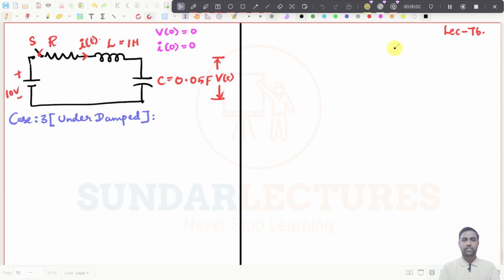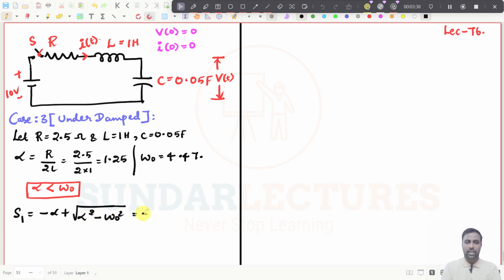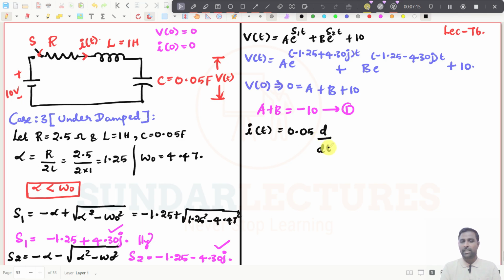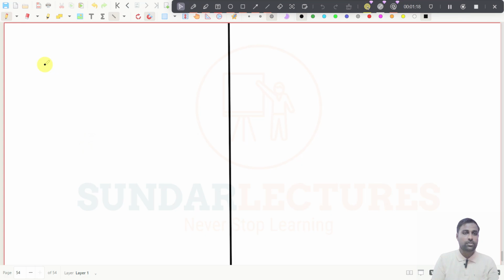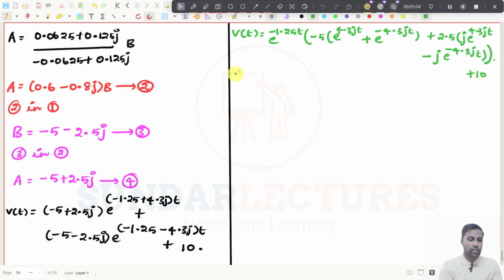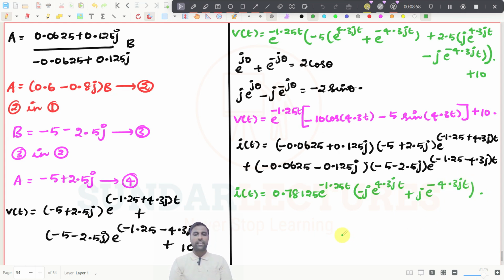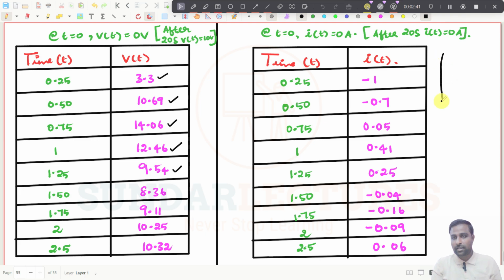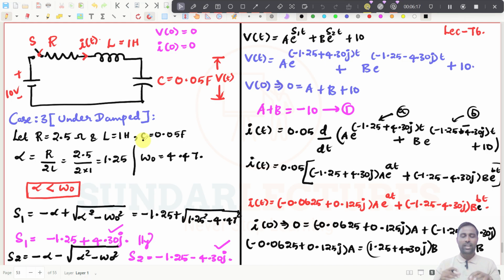DAMPING CONDITIONS IN RLC CIRCUIT WITH DC INPUT PART 2 UNDER DAMPING: LECTURE: 76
RLC Series Circuit with Numerical Example to Understand the Different Damping Conditions.